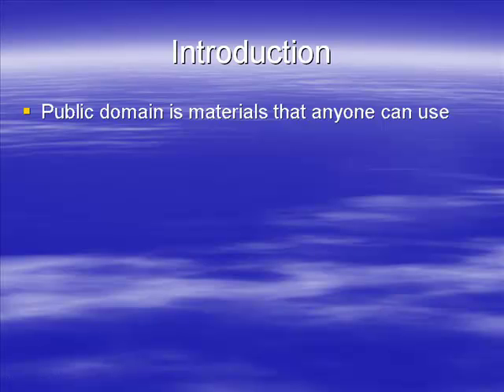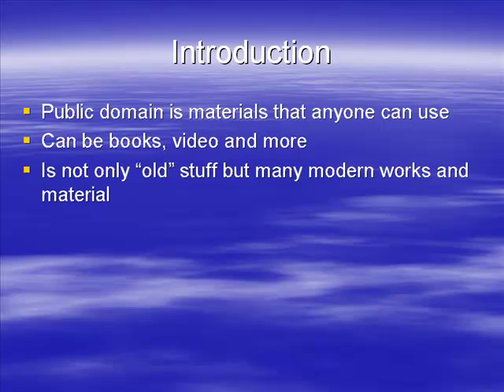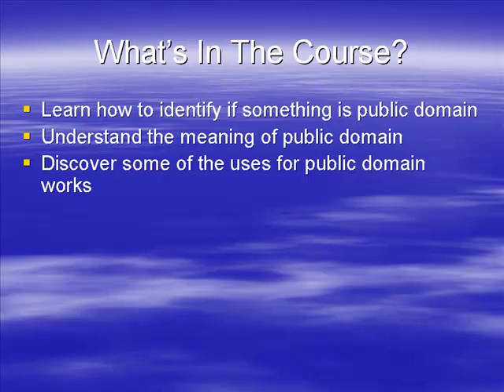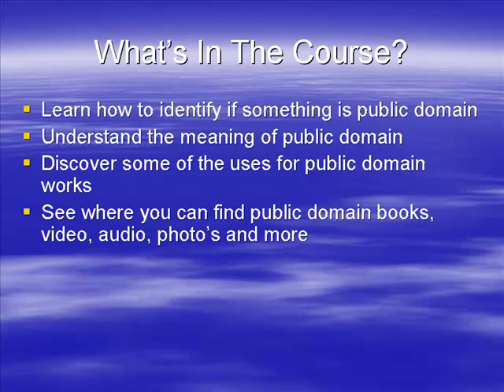4- PUBLIC DOMAIN PROFITS